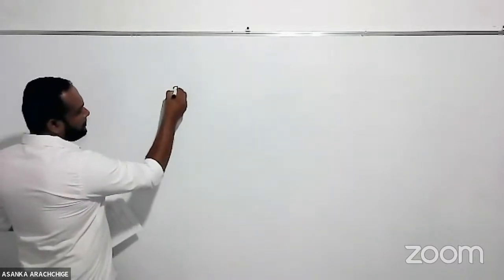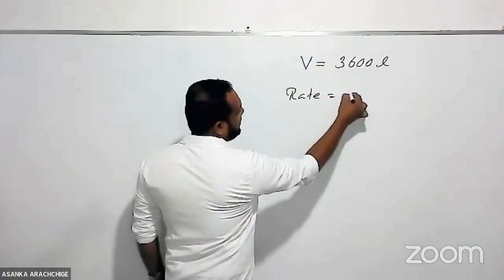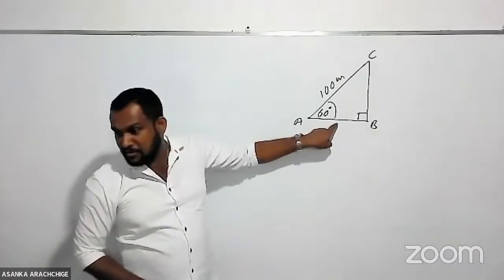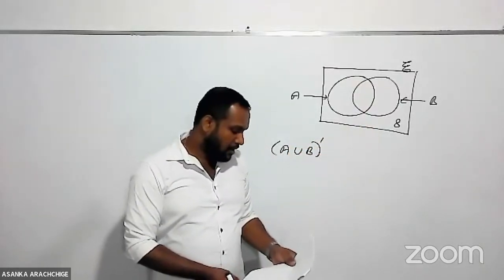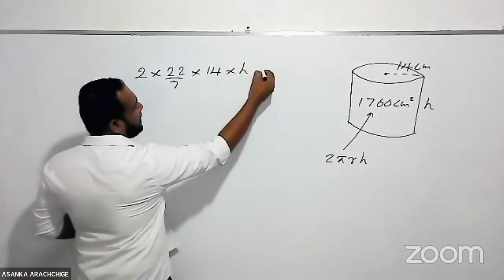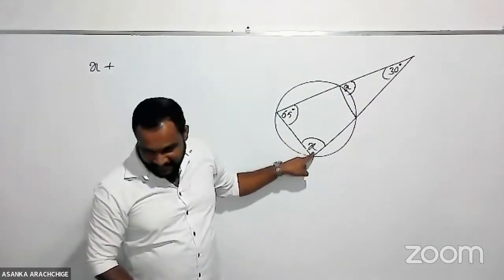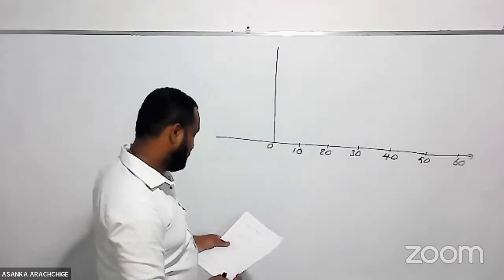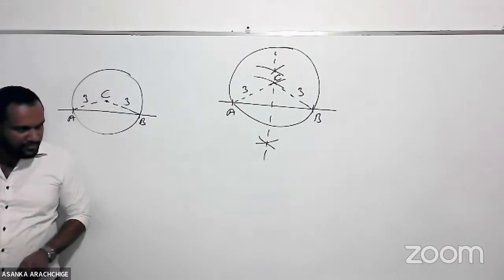Paper discussion - Grade 11